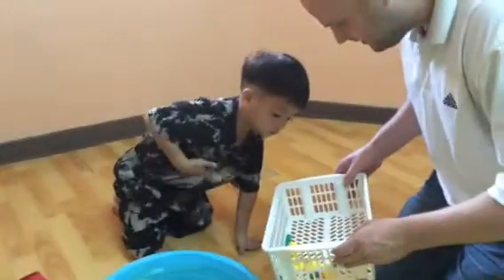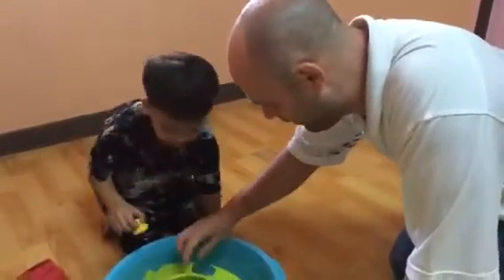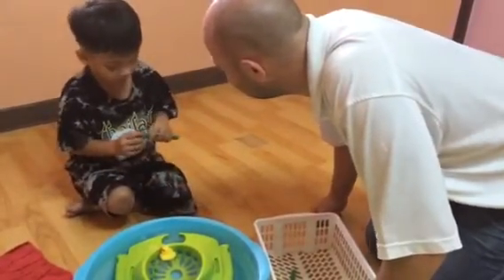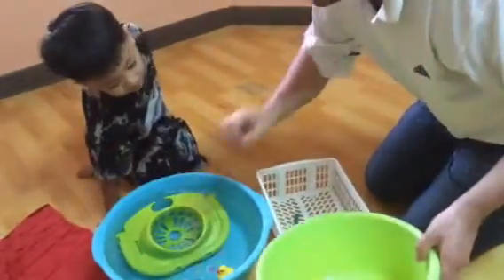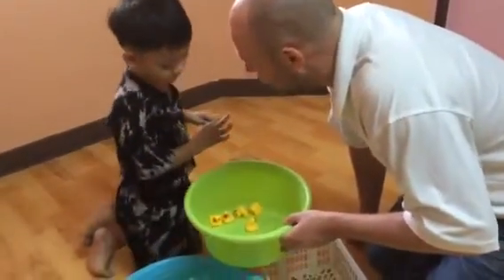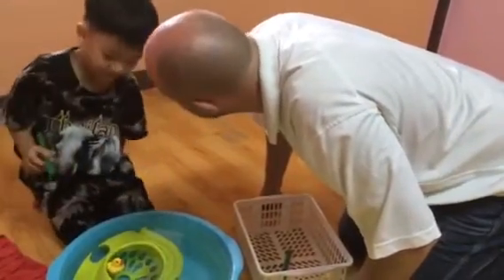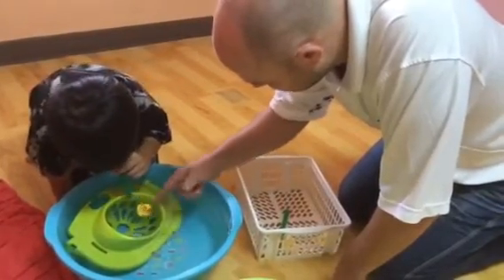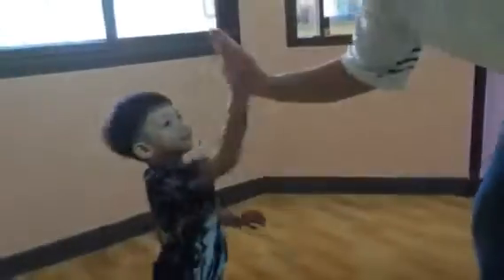Nong Gun : Play game ' Do & Say '